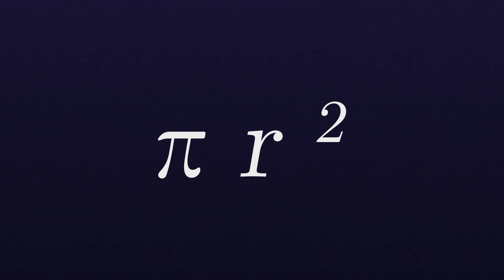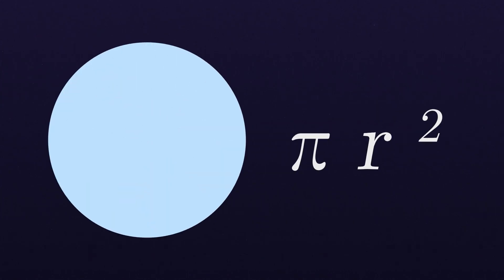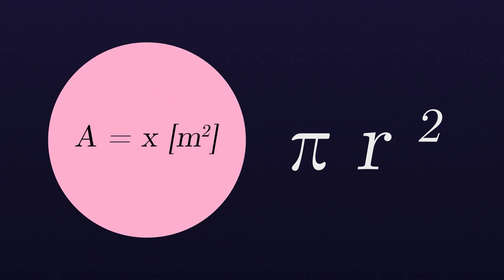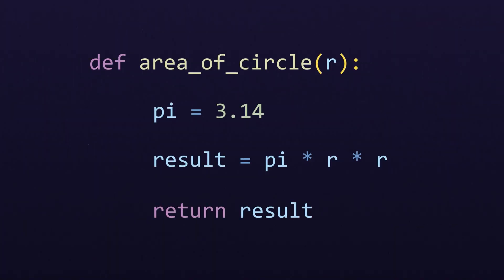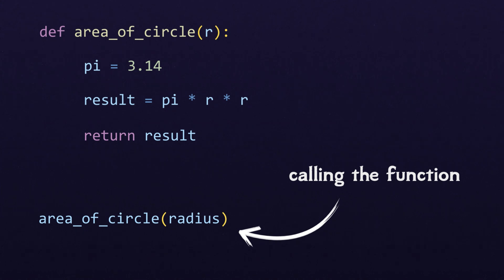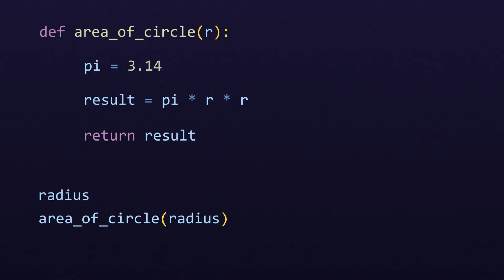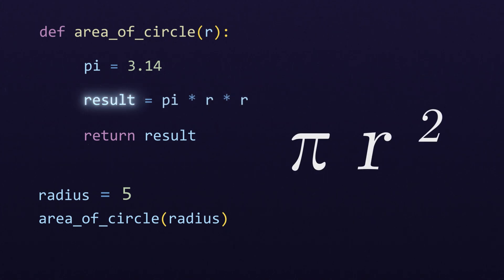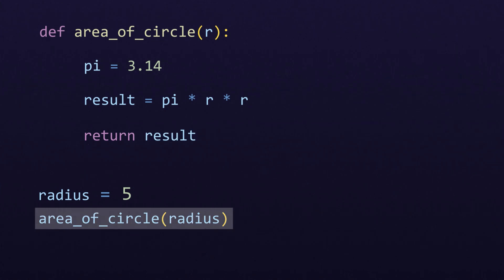What is a Function?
Functions in programming, and specifically in Python can be hard. Let's break it down with a step by step visual animation. We'll talk about what functions are, why you use them, and everything runs, like, the "order of operations" so to speak.